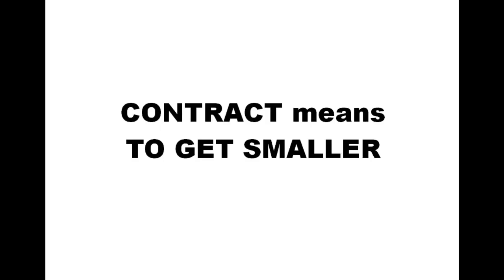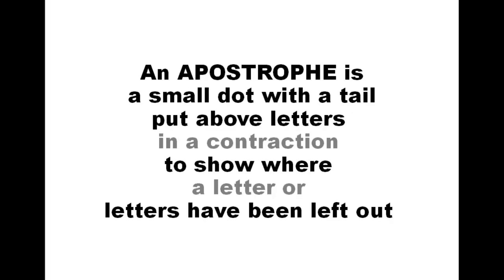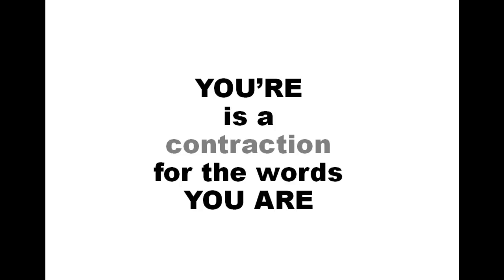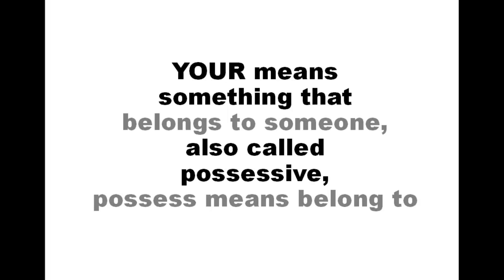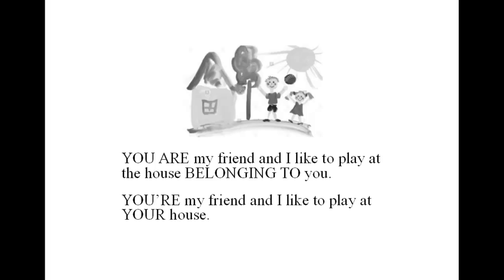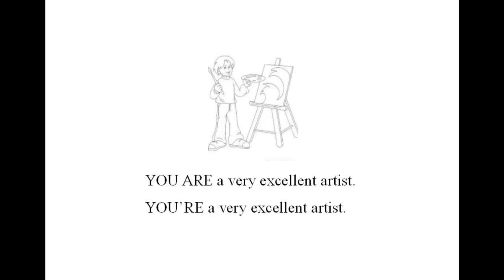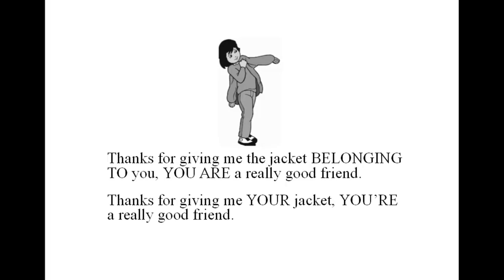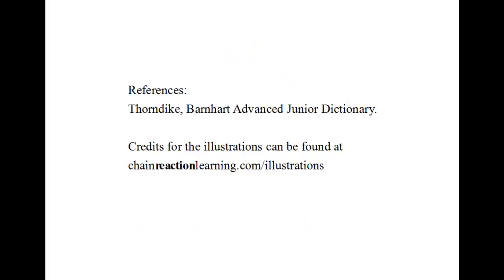YOU'RE YOUR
Click this link to go to toddler's and beginner's reading lessons

Clearing up words and their definitions made me smarter!  See if it works for you.  Enjoy the video!!!